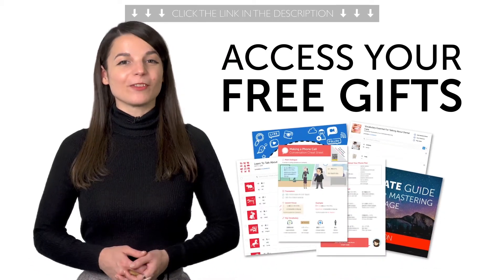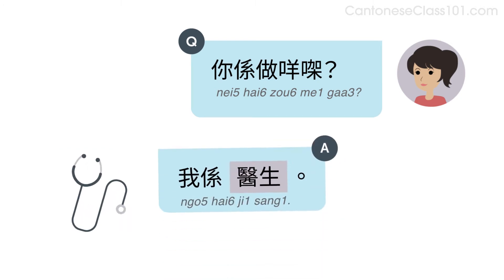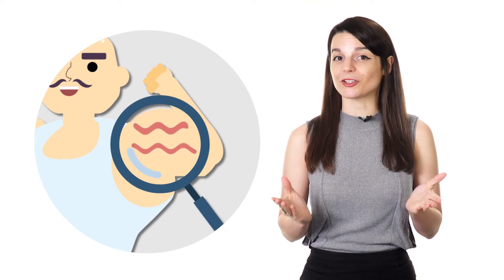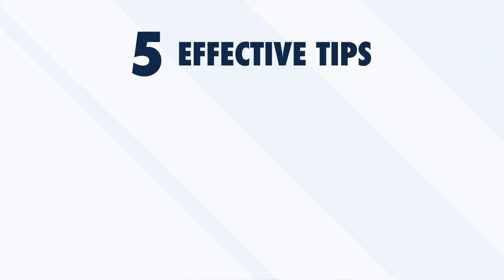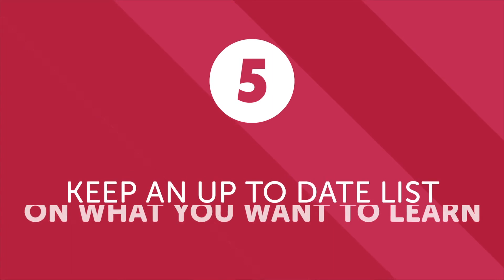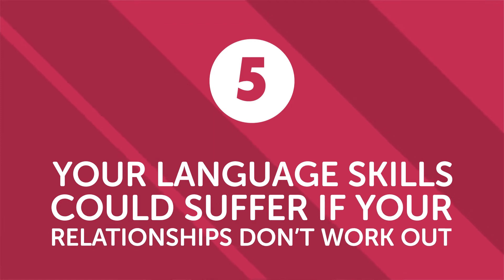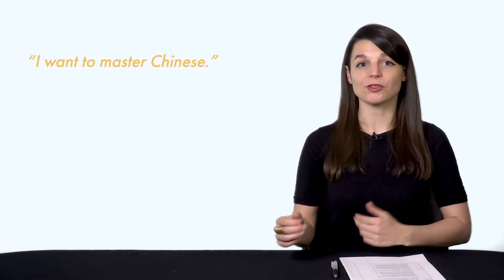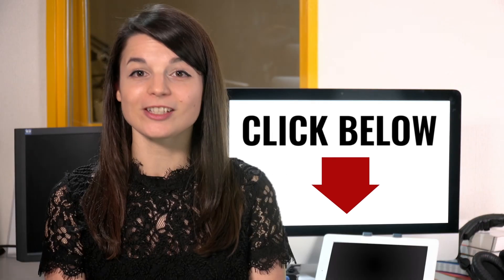Your Monthly Dose of Cantonese - Best of March 2020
Step 3: Achieve Your Learning Goal and master Cantonese the fast, fun and easy way!

In this best of March 2020, we will review all the topics and lessons released this month on the channel. This is THE place to start if you want to learn Cantonese, and improve both your listening and speaking skills